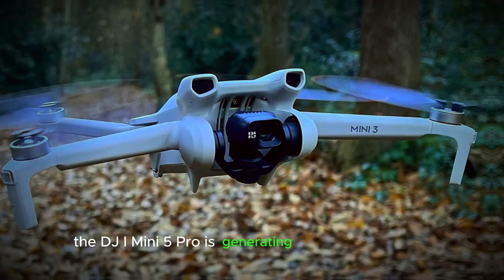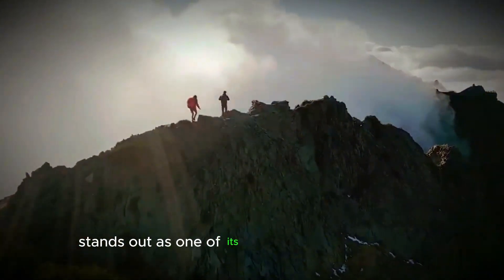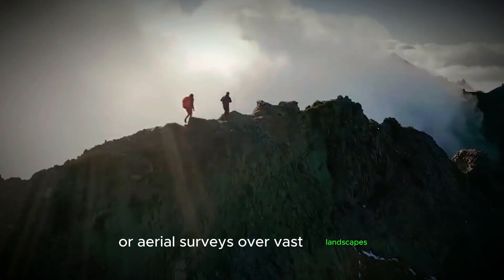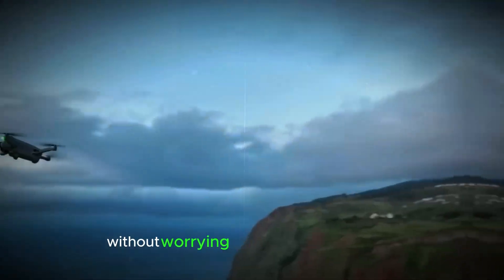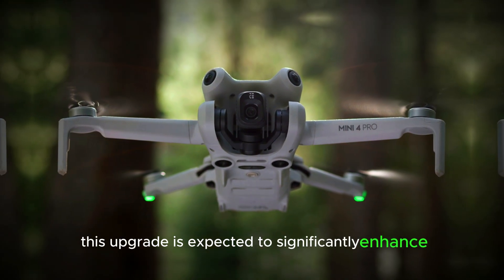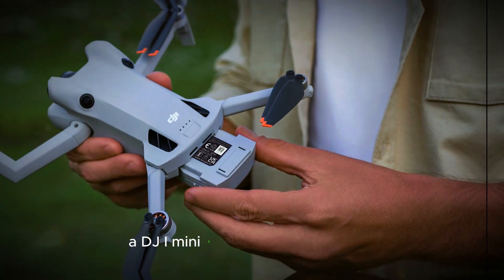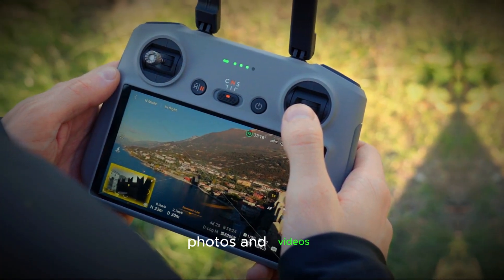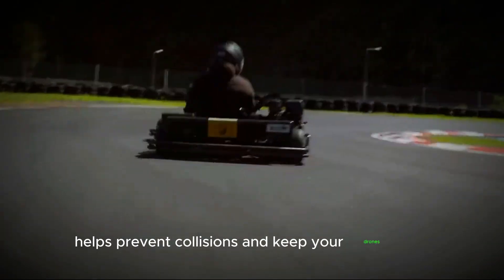DJI Mini 5 Pro - Release Date and What’s New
DJI Mini 5 Pro is set to launch in September 2024, and it’s packed with exciting new features that will elevate your aerial photography and videography. This powerful, compact drone boasts a sleek design, a bigger image sensor, better obstacle detection, and improved transmission. Whether you’re a beginner or a seasoned drone pilot, the DJI Mini 5 Pro is shaping up to be a game-changer. Stick around as we dive into the details of what this new drone has to offer.

Questions covered in this video:

What are the new features of the DJI Mini 5 Pro?
How does the design of the Mini 5 Pro compare to previous models?
What improvements have been made to the camera and battery life?
What is the expected release date for the DJI Mini 5 Pro?
Are there any rumors about additional features for the Mini 5 Pro?